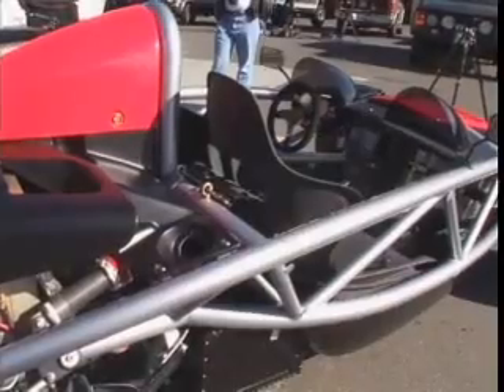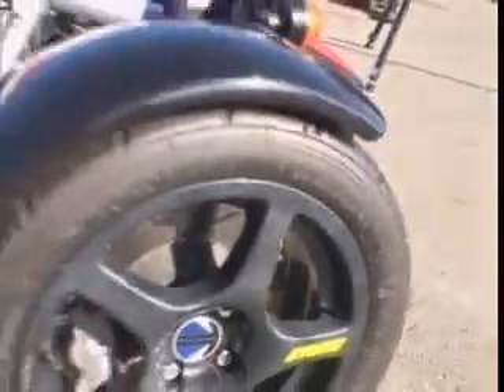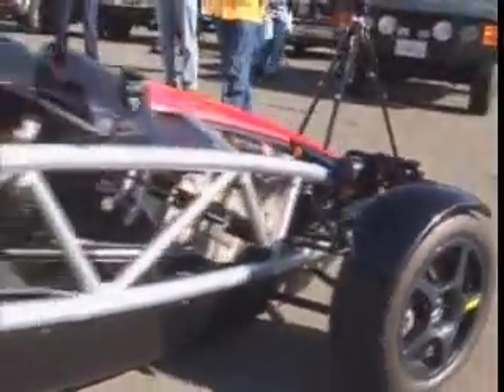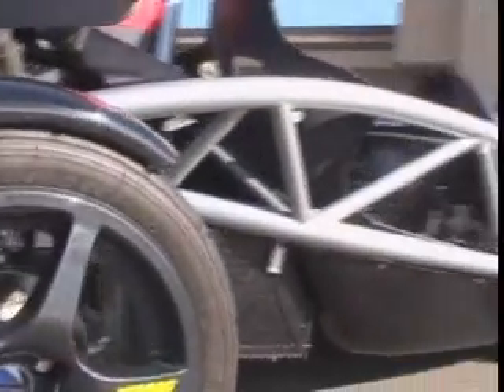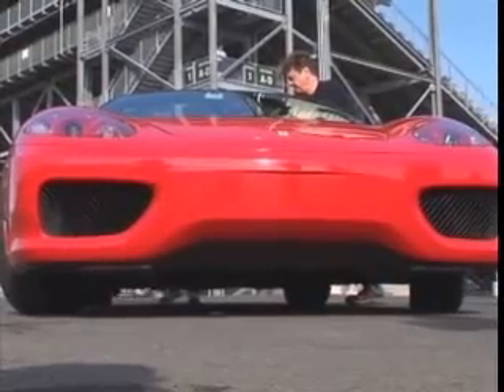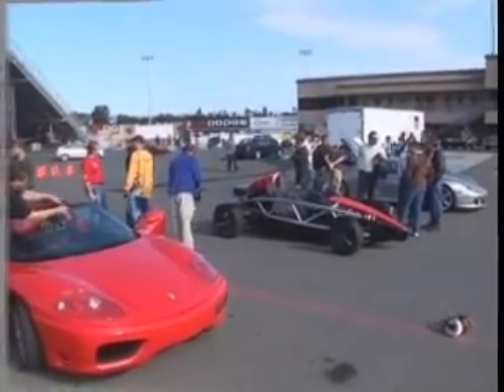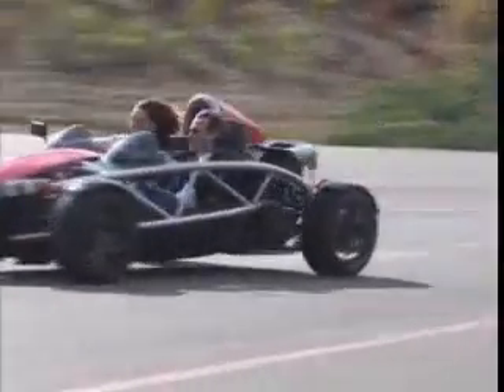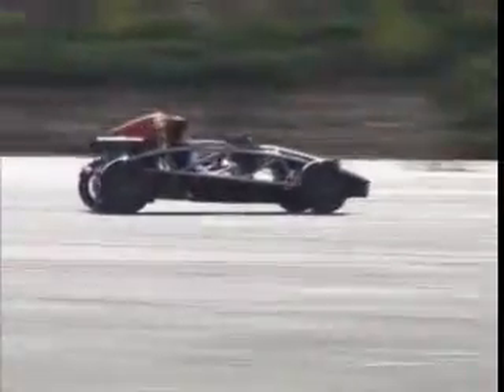Electric Atom Supercar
Wrightspeed X1, a converted Ariel Atom from Britain, the future of electrically driven sports cars